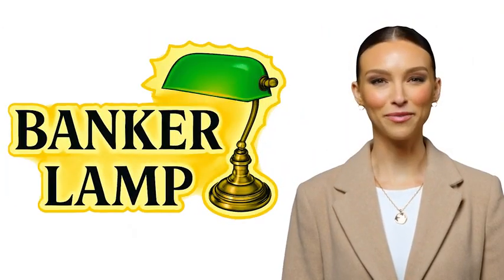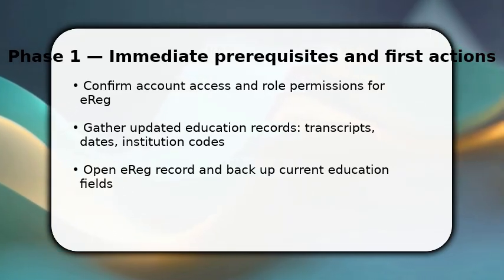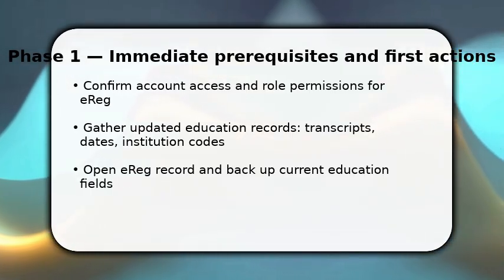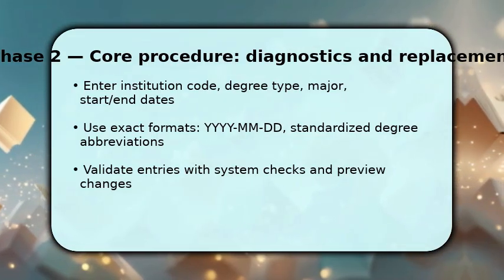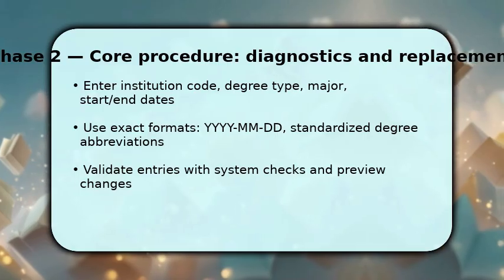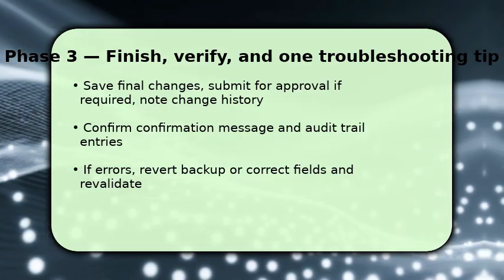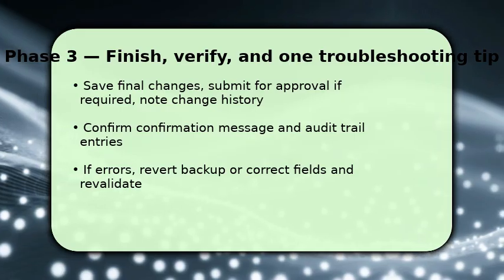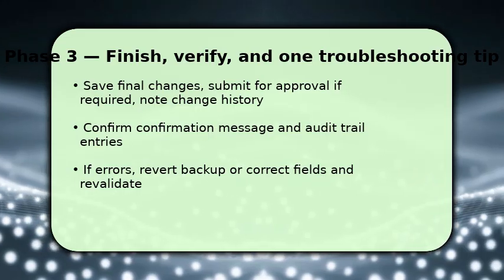How to Update Education in Ereg - Step by Step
How to Update Education in Ereg - Step by Step | 🔒 Surfshark VPN Deal — Stay private and secure. $1.99/mo + 3 Months Free ▸

Discover the essential steps to modernize your education system within ERGE. This video guide provides a comprehensive approach, from assessing current practices to implementing cutting-thy educational technologies and methodologies.

ERGE, education update, modernizing learning, teaching methods, technology in classrooms, curriculum development, student engagement, professional training for teachers, innovative education tools, best practices ERGE, learning environment